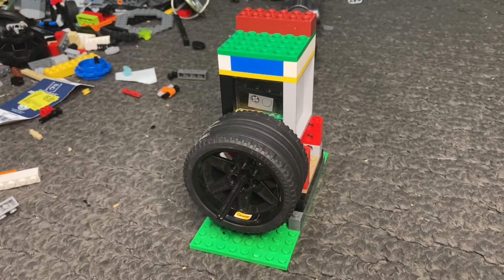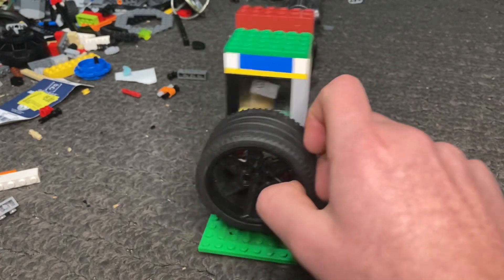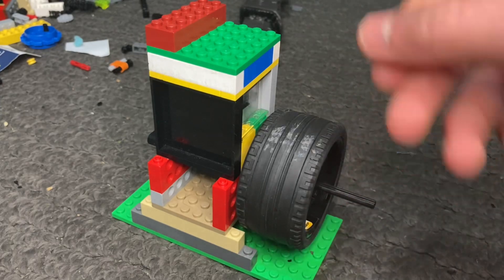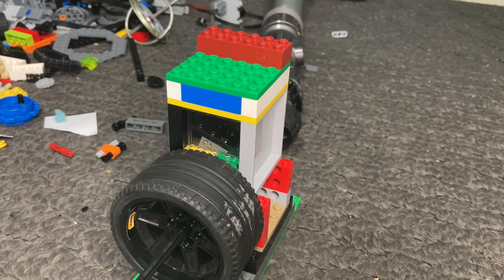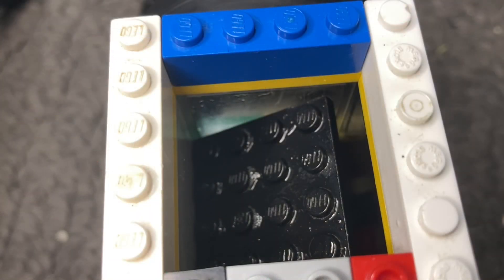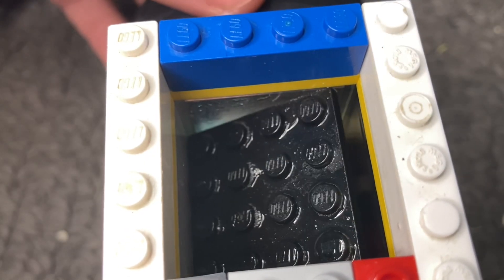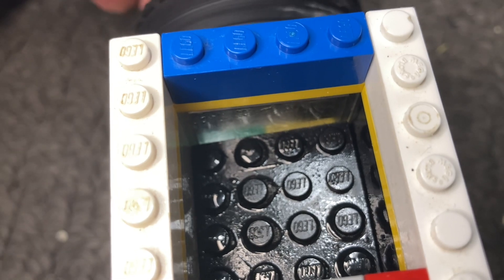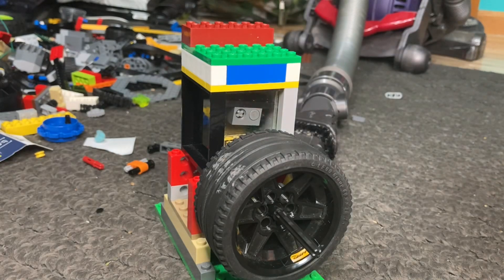One Cylinder Butterfly Lego Vacuum Engine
In this video, I showcase a 1 Cylinder LEGO Butterfly engine! Let me know!

Special thanks to Build It Creations for featuring me in one of his videos!
Check him out, he makes some solid content!